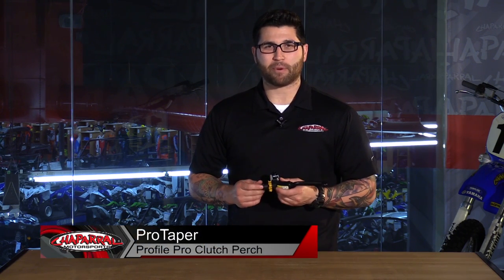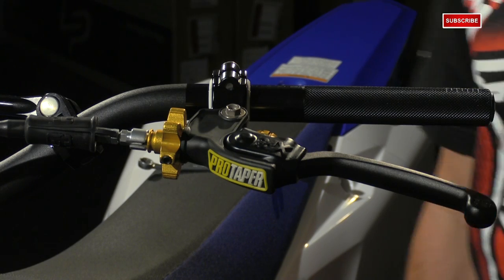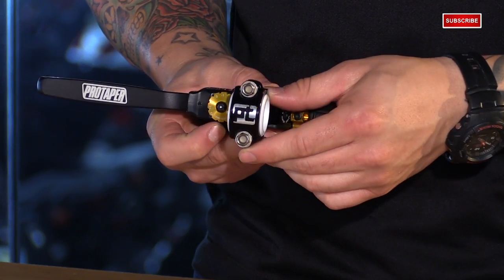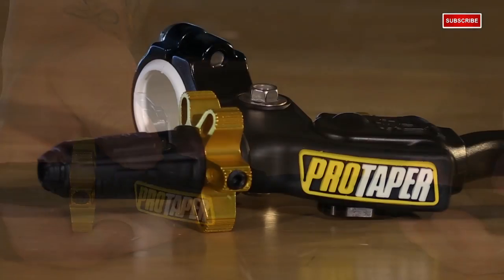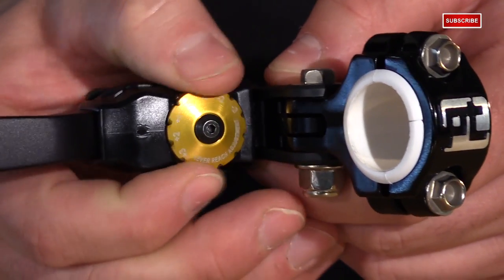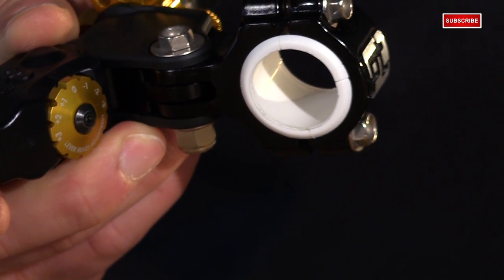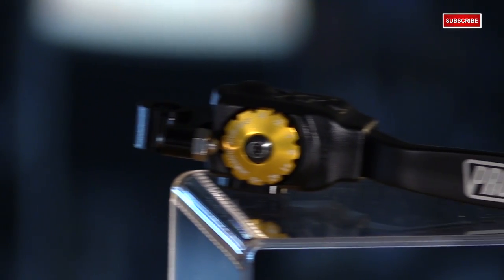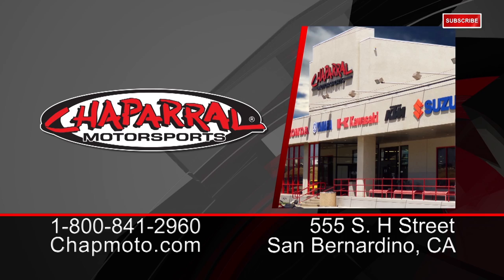Pro Taper Profile Pro Motorcycle Clutch Perch Review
: View this video featuring the Pro Taper Profile Pro Motorcycle Clutch Perch Review and shop for other similar products on chaparral-racing.com. – Products featured in the video

Find the entire collection of Pro Taper products at Chaparral Motorsports